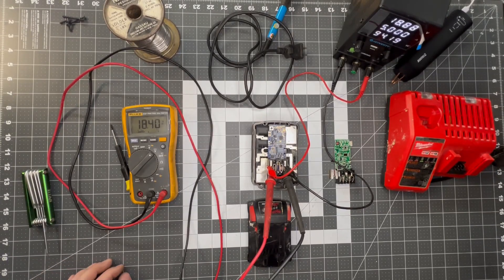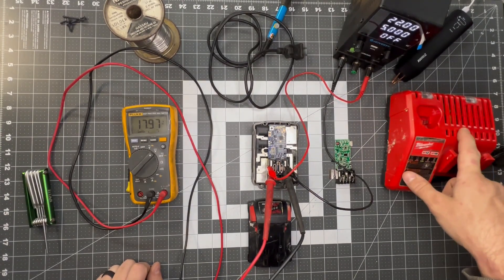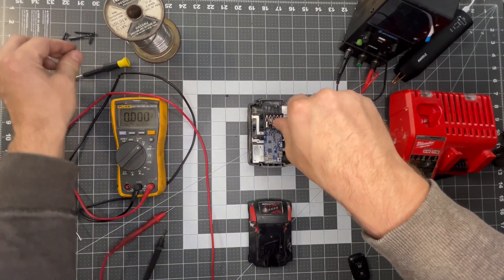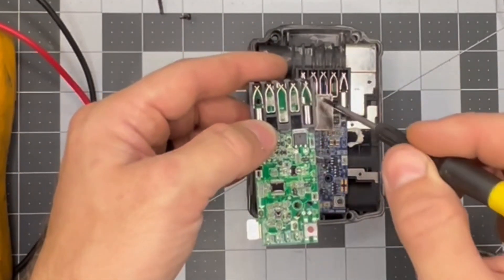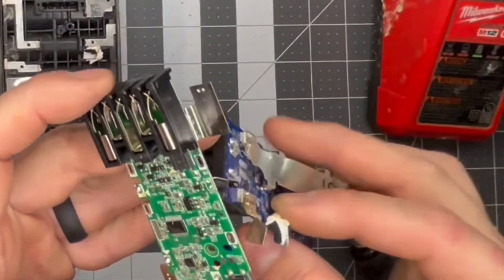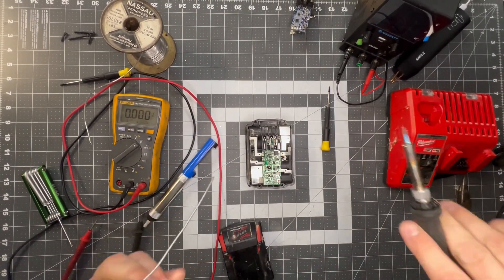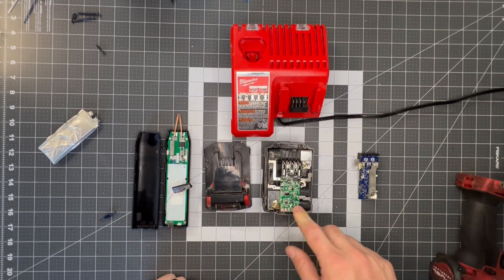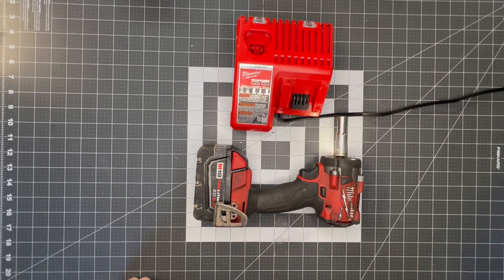How To: REPAIR a Milwaukee M18 Battery With Flashing Green/Red Error Lights! Circuit board Replace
In this video, I will show you how to successfully replace the internal circuit board in a Milwaukee M18 battery. This fix is for batteries with good cells that will not take a charge or output any current. You need to test your battery cells to confirm they are still good to go. For batteries that are too dead to charge normally, you can try "jumpstarting" your battery using the following method

Attempt this repair at your own risk!  Remember that the battery pack may still be fully charged, so be careful not to short any contacts!

Circuit board used:

Power supply used:

Volt meter used:

Solder removal tool used:

Created with PowerDirector 365

Content ID:
Code: OEZ8IILF9BTVTLUW, AOKRZ5DHGAZL3CMA